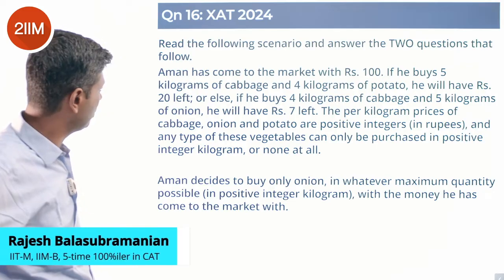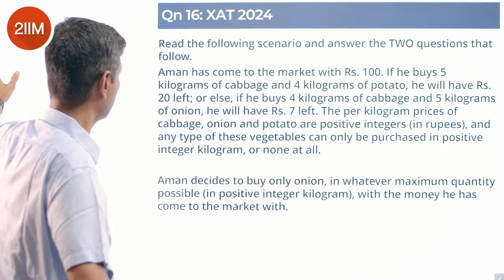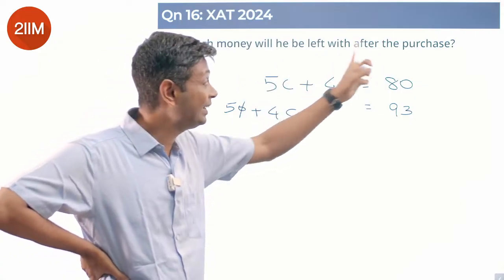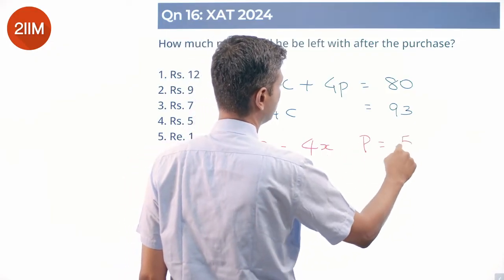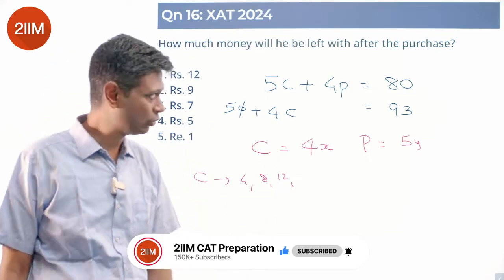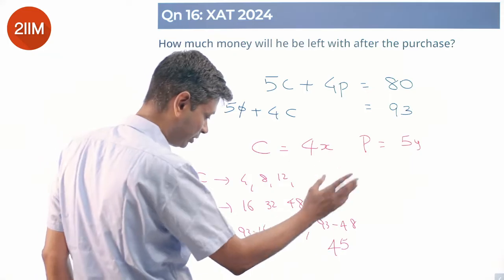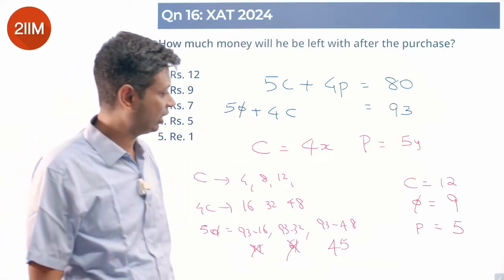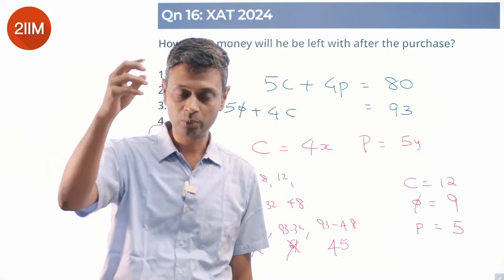XAT 2024 QADI Solutions | Aman's Vegetables | 2IIM CAT Preparation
Question: Aman has come to the market with Rs. 100. If he buys 5 kilograms of cabbage and 4 kilograms of potato, he will have Rs. 20 left; or else, if he buys 4 kilograms of cabbage and 5 kilograms of onion, he will have Rs. 7 left. The per kilogram prices of cabbage, onion and potato are positive integers (in rupees), and any type of these vegetables can only be purchased in positive integer kilogram, or none at all.
Aman decides to buy only onion, in whatever maximum quantity possible (in positive integer kilogram), with the money he has come to the market with.
How much money will he be left with after the purchase?
E. Re. 1

Best wishes!